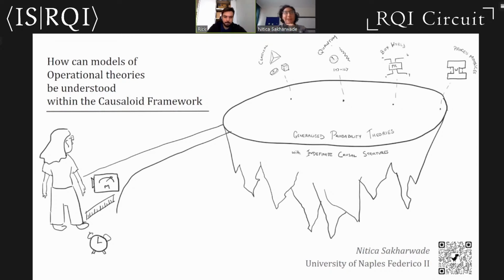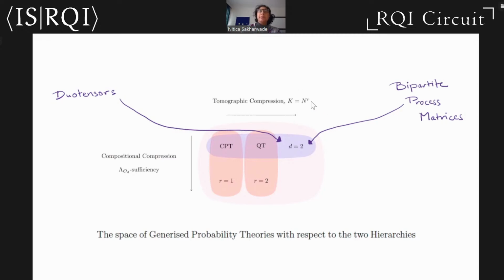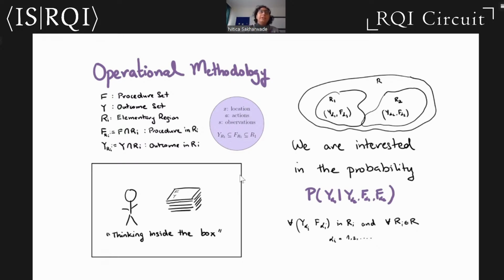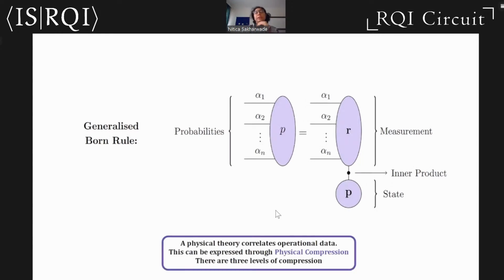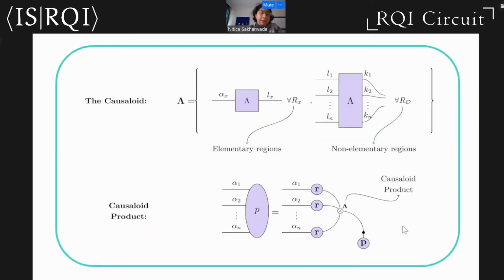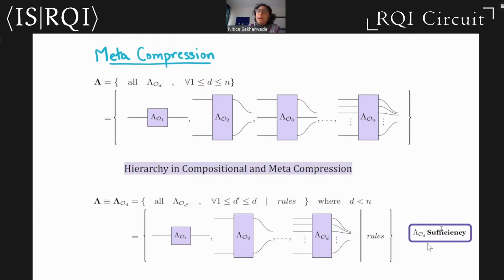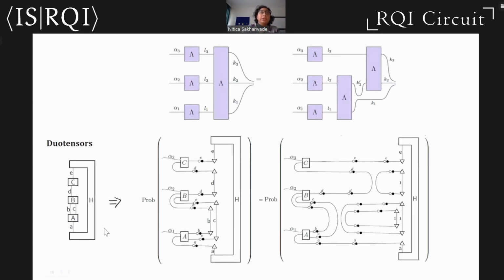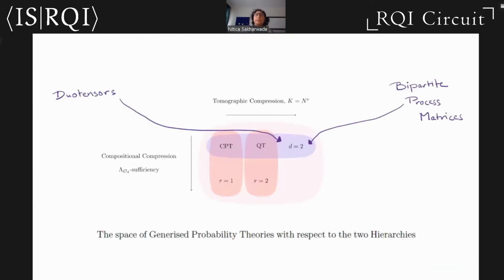Nitica Sakharwade: How can Operational theories be understood within the Causaloid Framework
Title: How can models of Operational theories be understood within the Causaloid Framework

Abstract: Towards the studies of Indefinite Causality from a post-quantum lens, a few frameworks have been proposed and studied. The Process Matrix Framework is one such framework that generalises quantum channels to process matrices. This framework has been vastly studied due to the direct applicability of known quantum information tools. Another framework, that chronologically preceded the process matrices is the Causaloid Framework which starts from a more general starting point and can be thought of as incorporating Generalised Probability Theories as well as Indefinite Causality. The Framework has been worked on more recently to be made more accessible. Further a hierarchy within the Causaloid Framework that is distinct from Sorkin's hierarchy, that depends on composition has been introduced. A natural question arises as to how the Process Matrix Formalism and the Causaloid Framework are related and how they can be understood through the introduced hierarchy. We answer this question by showing how the bipartite Process Matrices are a special instance in the Causaloid Framework. This work helps fill a theoretical gap in the literature and by understanding Indefinite Causality from the lens of Generalised Probability Theories helps us make attempts towards an axiomatic approach to Indefinite Causality. Based on N. Sakharwade, An Operational Road towards Understanding Causal Indefiniteness within Post-Quantum Theories, 2022 and ongoing work.